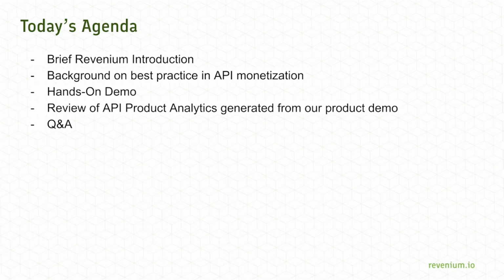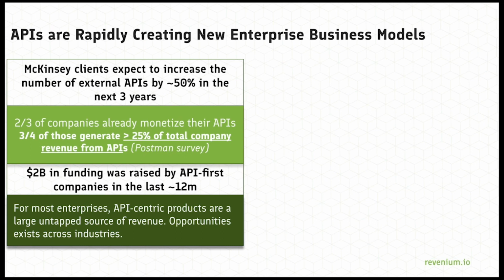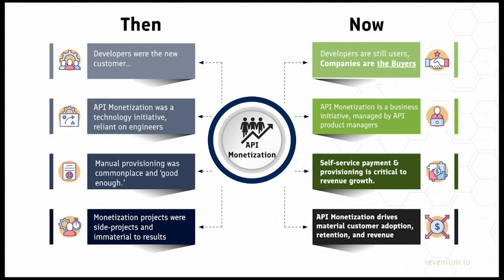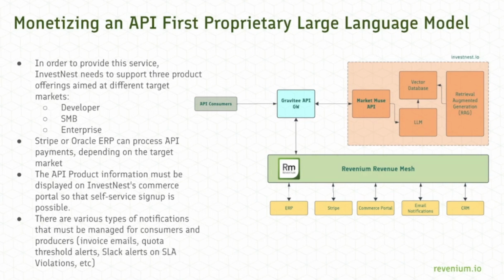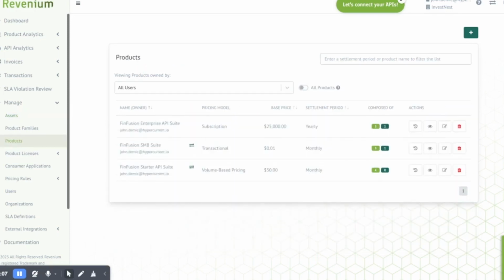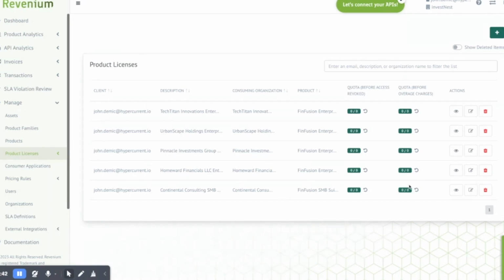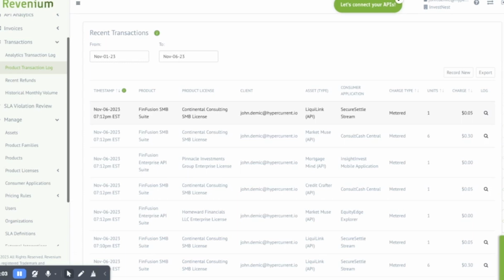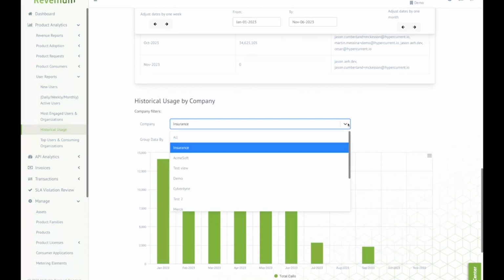Gravitee Edge 2023 | From Code to Cash: Using a Revenue Mesh toMonetize AI & ML APIs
In this Gravitee Edge 2023 Replay, Jason Cumberland and John D'Emic, CPO and CTO of Revenium, use insights from organisations they work with to discuss best practices as well as the most common challenges in monetizing your APIs.